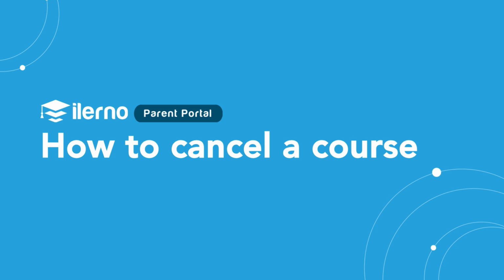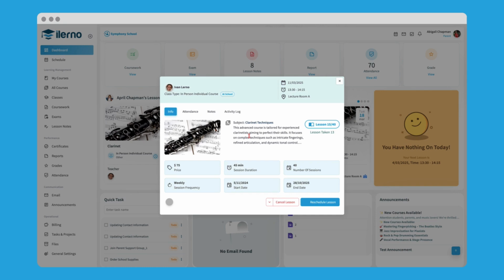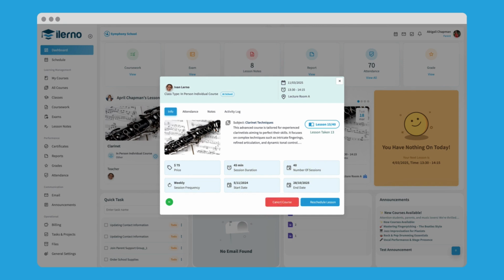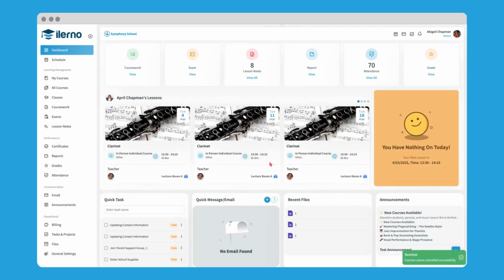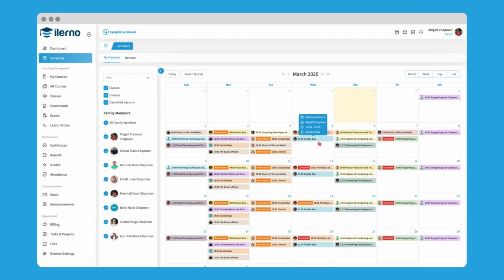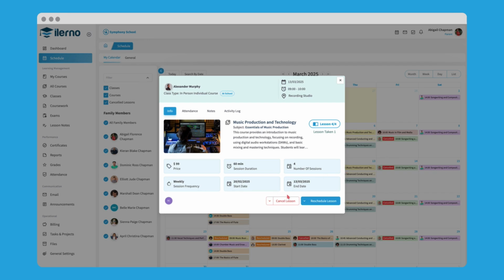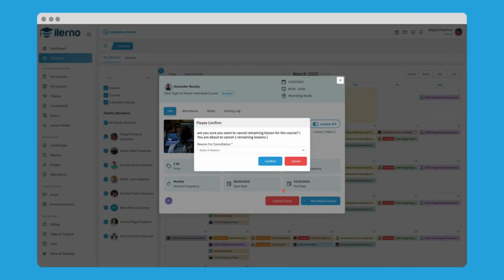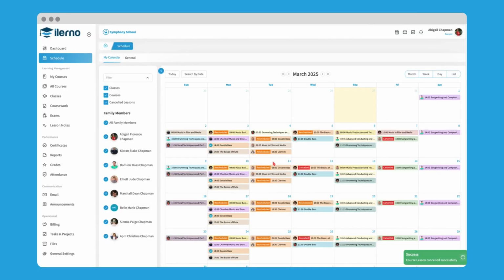How to Cancel a Course in Parent Portal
Need to cancel a course? In this tutorial, we’ll guide you through the simple steps to cancel a course in the Parent Portal.

0:00 Intro
0:10 Step 1: through Dashboard
0:46 Step 2: through Schedule page